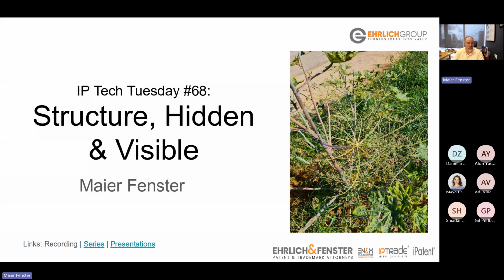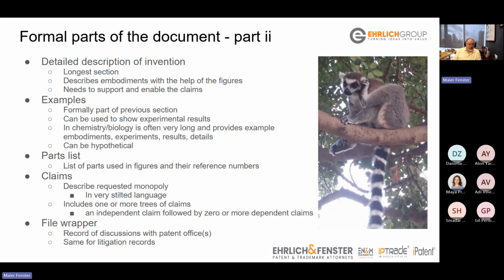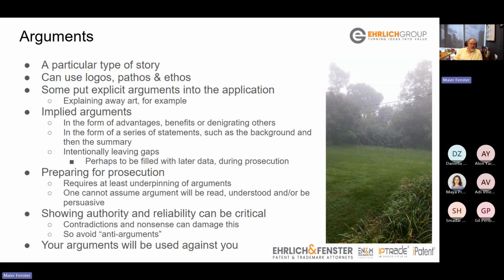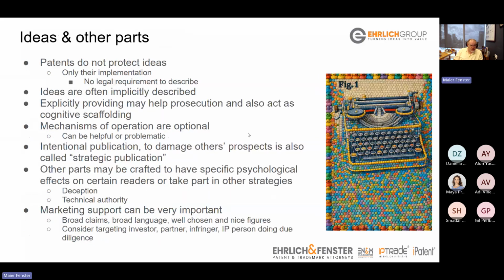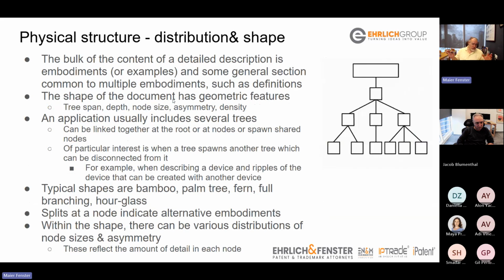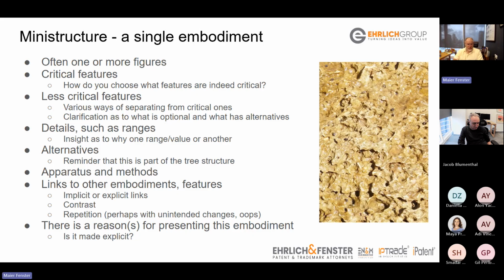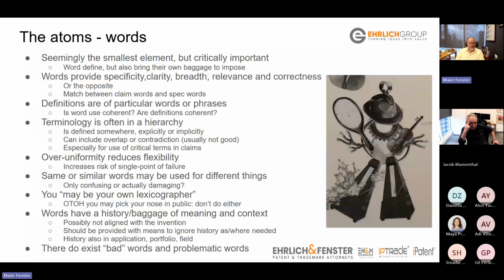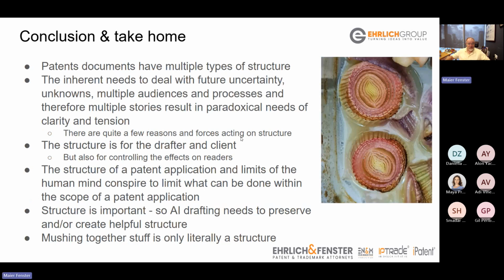Structure of patent documents: IP Tech Tuesdays #68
Patent documents have a very visible formal structure, but that is not the only structure. They also have functional structure - parts that "do" stuff, hidden structure, logical structure and much more. Why all this structure? Partly because patents are very complicated and long and we would be lost without structure.

This IPTechTuesday is about the various types of structural parts that may be found in a patent/application. I hope it helps you draft, review and read patents, especially if you are not a patentattorney.

Some items  discussed:
 - claim structure vs. specification structure
 - implied elements
 - logical structure created by definitions
 - what the figures might do (other than act as an index)
 - the shape of a patent
 - the role of stories (yes, plural - this is a problem...)

p.s. if you are aware of similar works for contracts, I would love it if you share.

DM me if you want to join the live talk (next time).